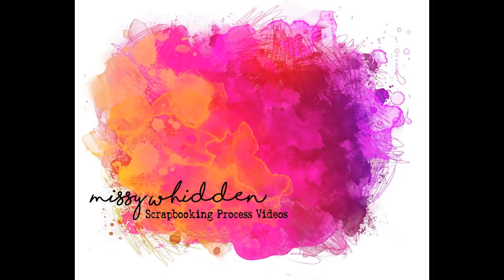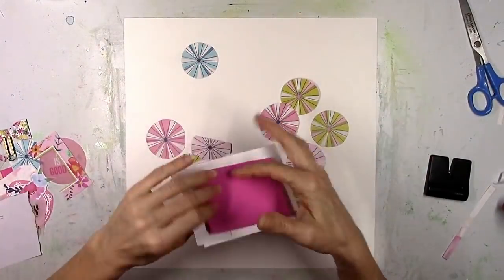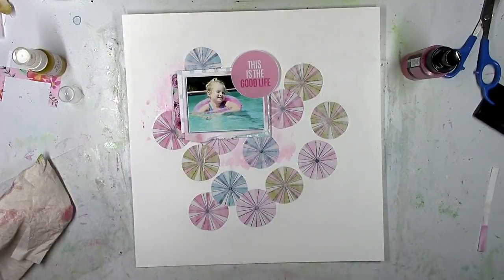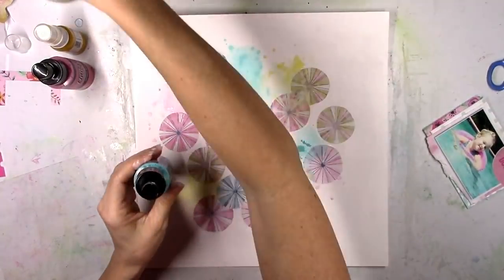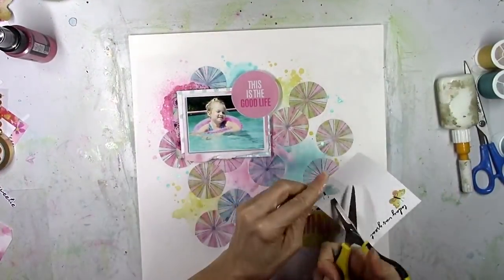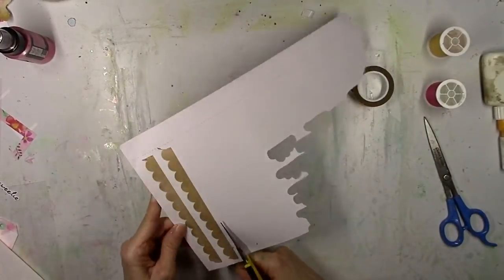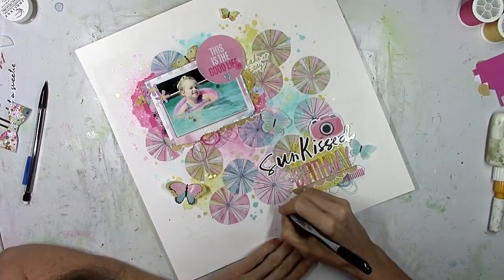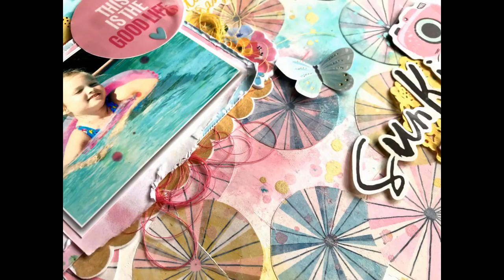Mixed Media Layout Process | Missy Whidden | March 2019 Hip Kits | Hip Kit Club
2019 March Hip Kits